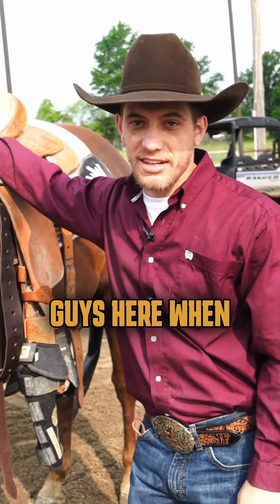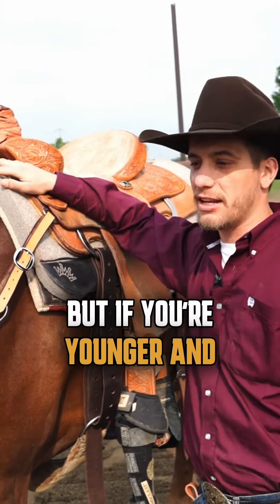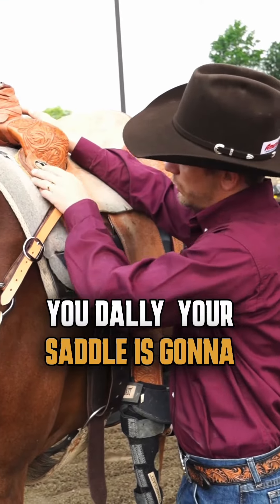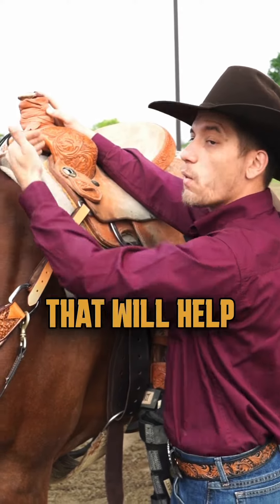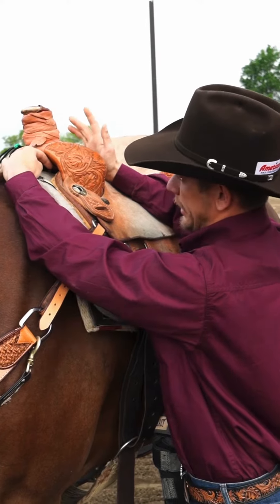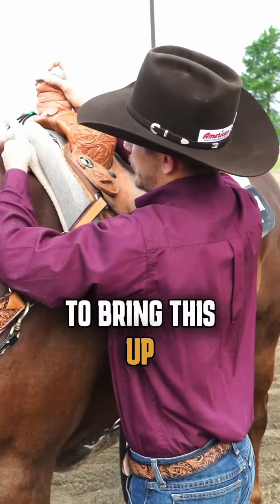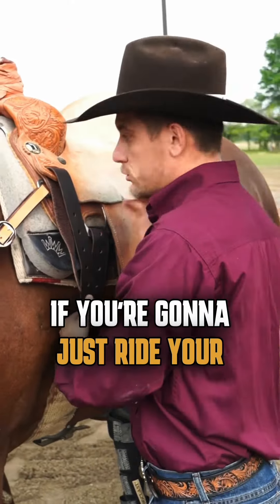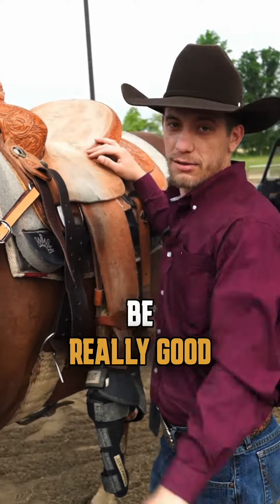Tips For Saddling Your Horse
Our best tips for saddling your horse for rodeo events!